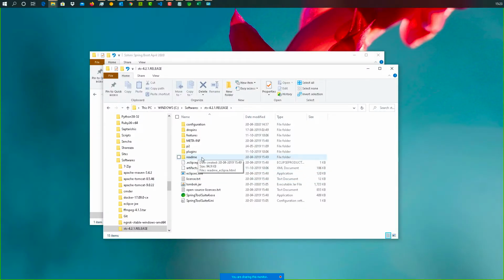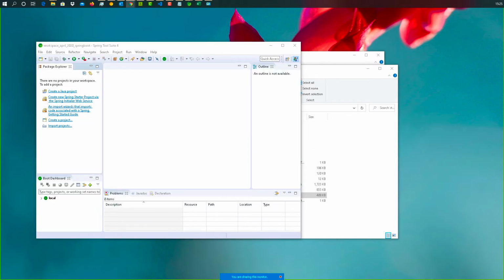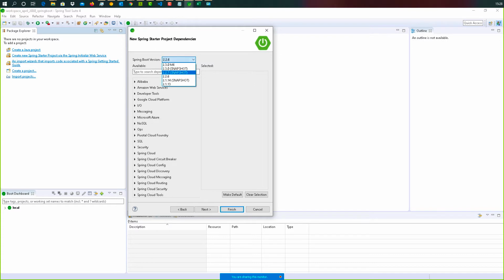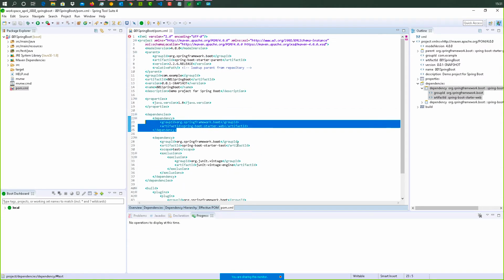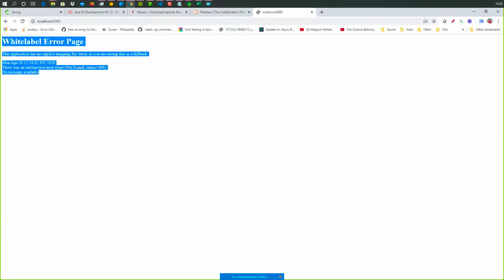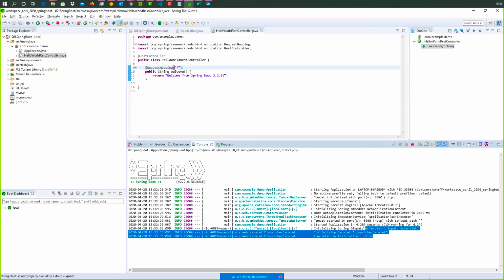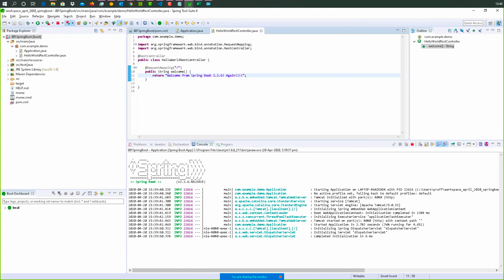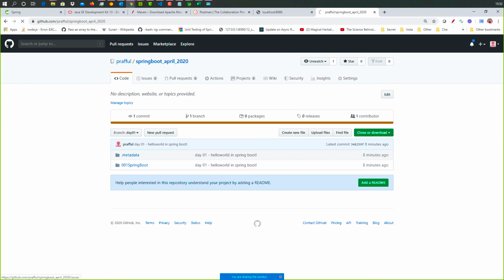02-Spring Boot - Hello World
Hello World with Spring Boot. Create your first Spring Boot project and deploy the same locally.